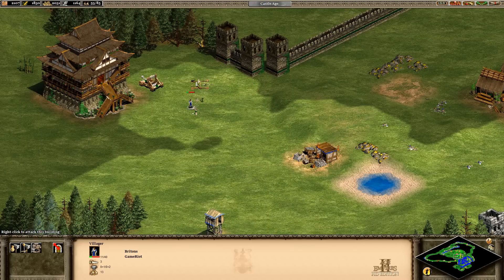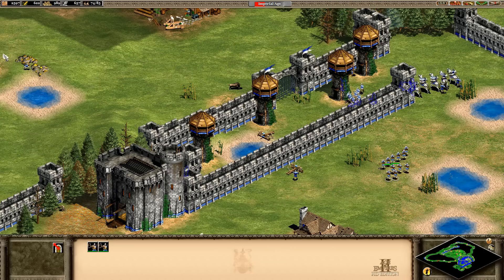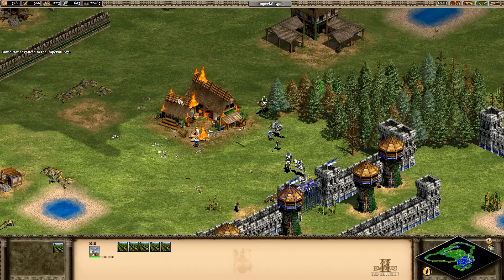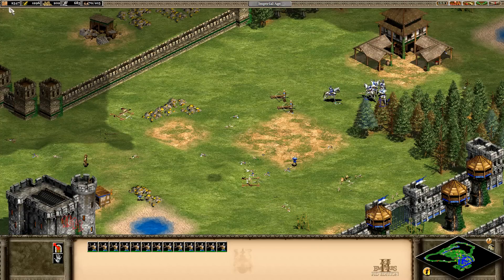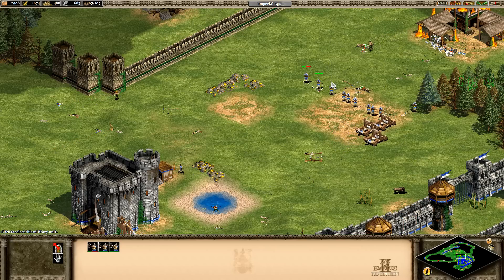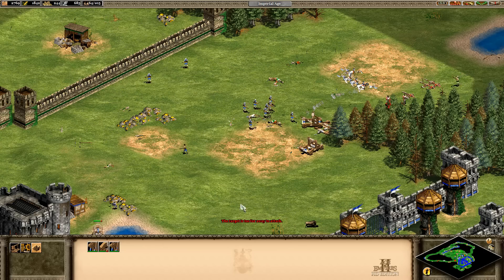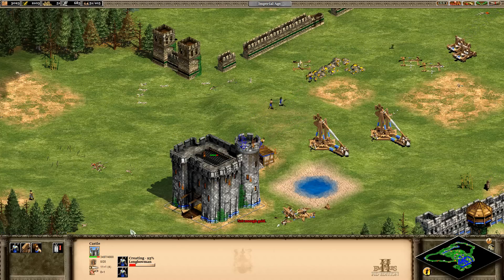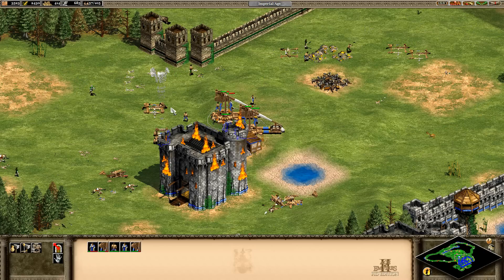Age of Empires 2 HD Walkthrough - Part 5 Fending Off (NEW HD Version Gameplay)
We again visit this old amazing game in HD :).

Please Like so I know you want to see more on this channel

Age of Empires 2 Walkthrough
Age of empire 2 hd walkthrough
gameplay
let's play
playthrough
full hd
1080p
720p
part 1
part 1
commentary